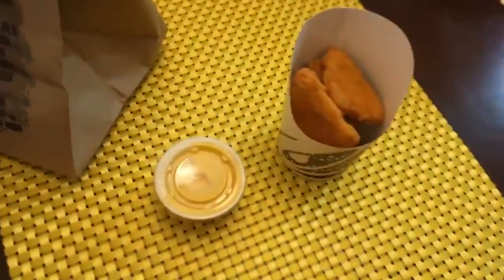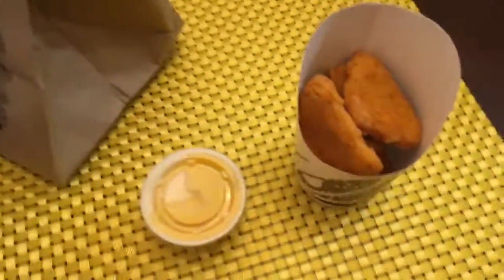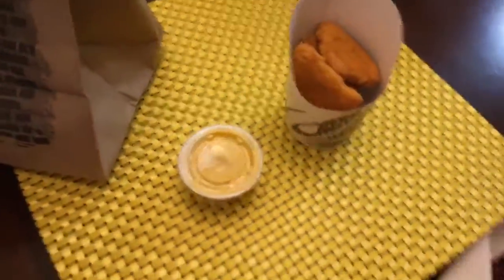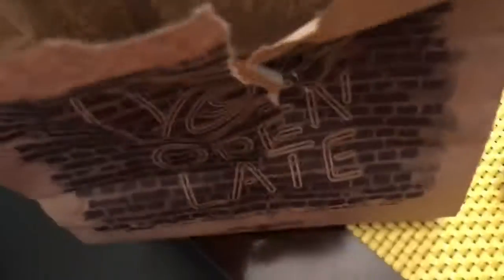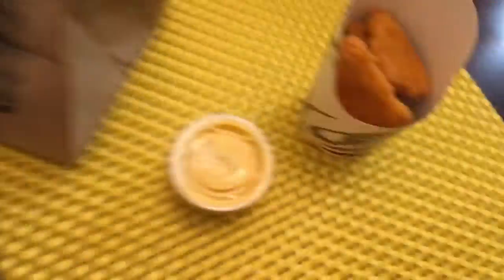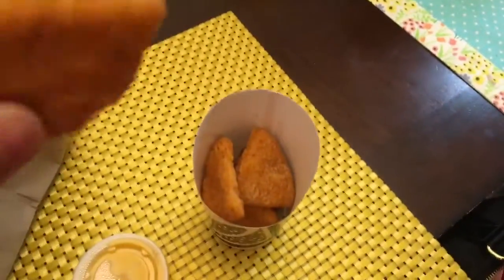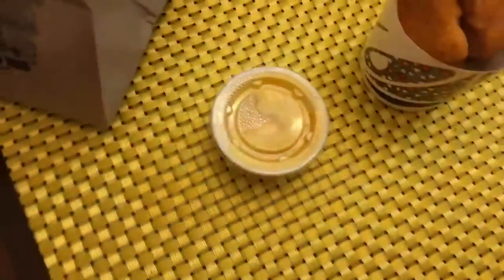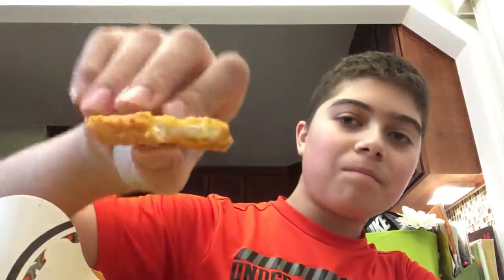Taco Bell's naked chicken chips review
Never doing this again